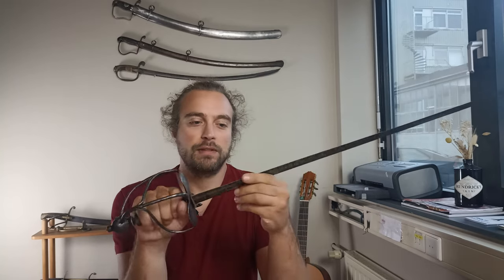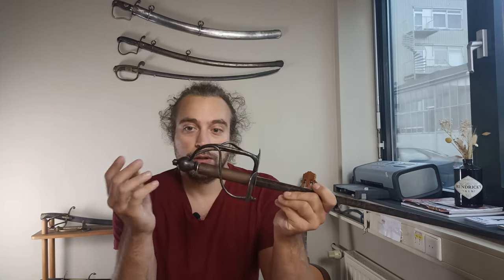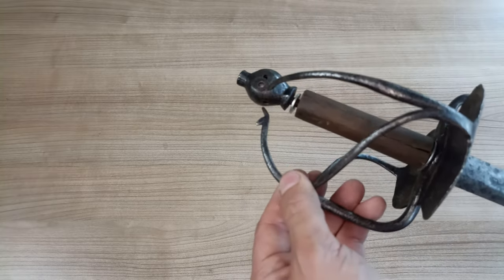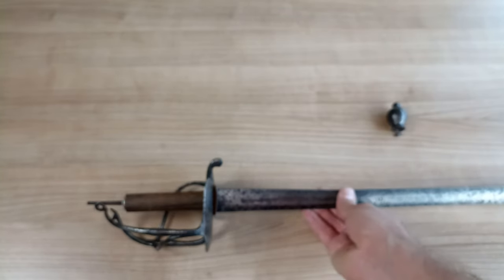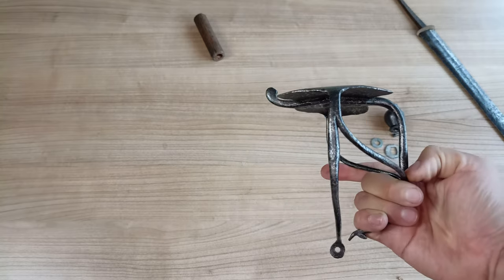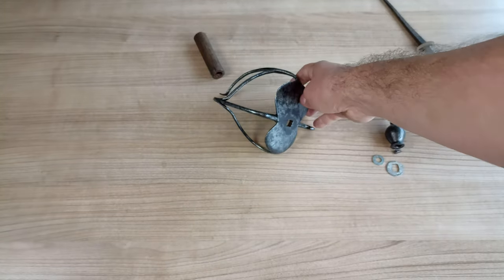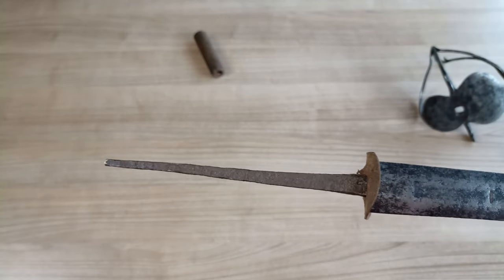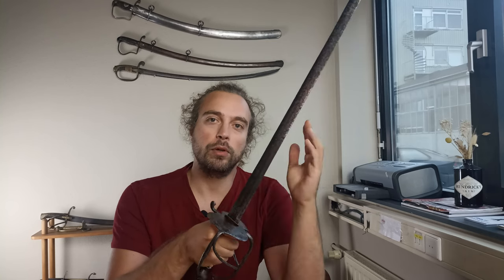Taking apart a 300-year-old sword. (There's a mark on the tang!)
In this video we disassemble another antique sword. This time it's an early 18th century walloon hilted sword from the Dutch VOC.

The only reason I am able and willing to do this, in this case, is that the tang is not peened to the pommel anymore, and therefore the blade is already loose in the hilt, and can be removed with no real effort. Do not disassemble an antique sword if you don't know what you are doing!

These scaled down Walloon swords are an early version of the spadroon, and we're often used by seamen aboard ships or on land.